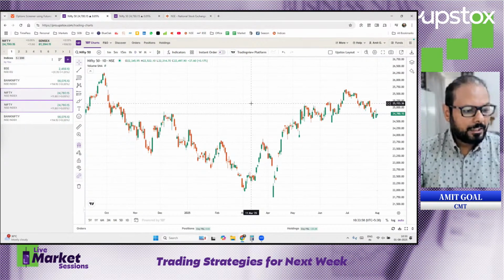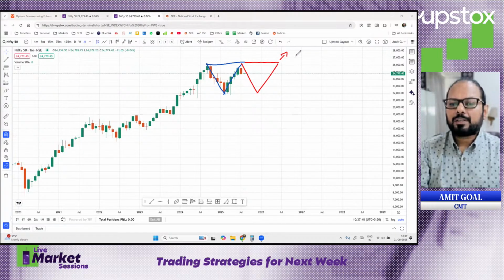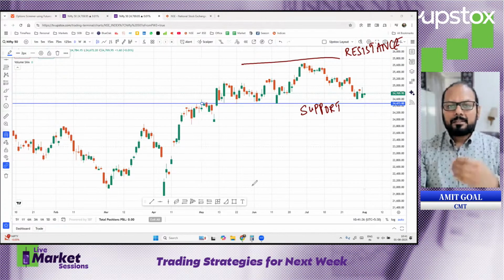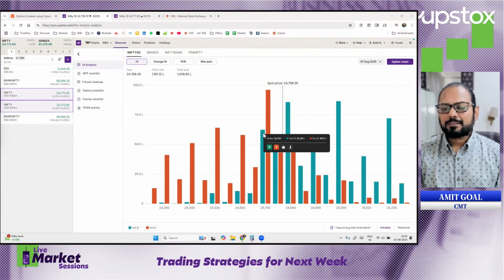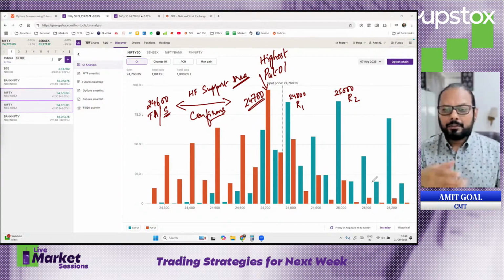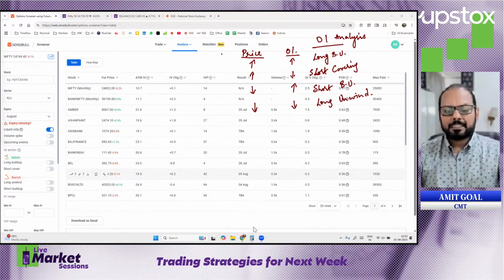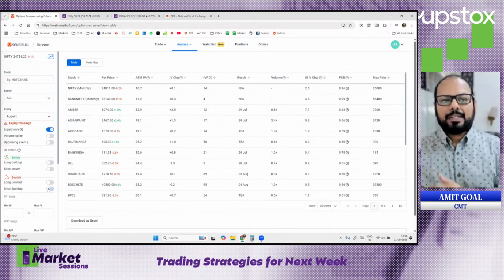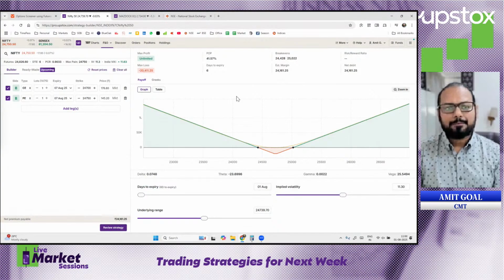Live : Trading Strategies for the Next Week | Upstox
💜watching our videos?  We love making them for you!

About Upstox:
💑Trusted and loved by 1 crore+ Indians, Upstox brings everything you need for trading and investing on a single platform. Whether you’re looking to invest in Stocks, ETFs, Mutual Funds, SGBs, T-Bills, Bonds, IPOs or you’re looking to start trading in Equities, Options, Futures, Currencies and Commodities, Upstox has it all!

🙌Backed by Mr. Ratan Tata and Tiger Global - Upstox aims to help every Indian confidently UP their wealth. From our mobile app (which btw is India’s highest rated trading app on Playstore) you can learn, discover, analyse, invest and trade.

And click here to open an Upstox Demat & Trading account with just a PAN, Aadhaar, eKYC
📖Want to UPskill? Register for our investing and trading workshops by industry experts for free

💬Got questions on your mind? Connect with like-minded traders, ask questions and discuss any doubts - our subject matter experts will resolve them in no time.

💸Want to know how much you’ll earn from your investments? Calculate returns, brokerage charges, margin and more

💜Show us some love on Social Media and get regular updates on the market: